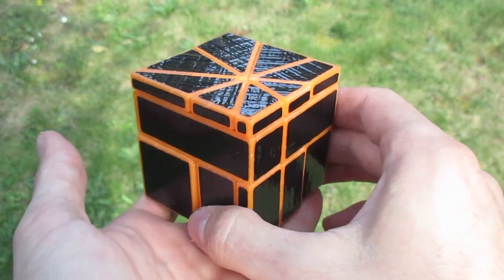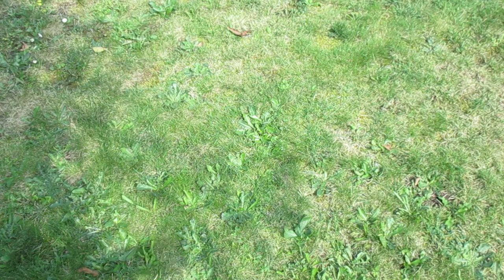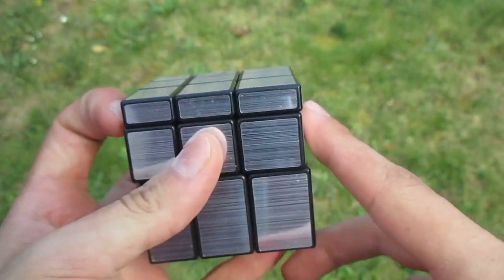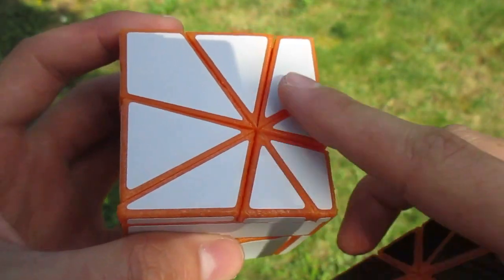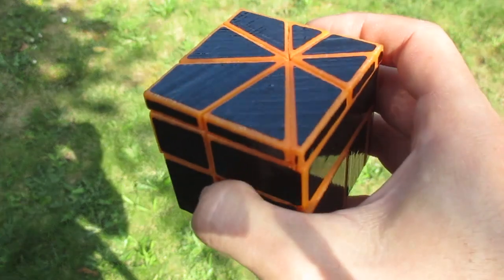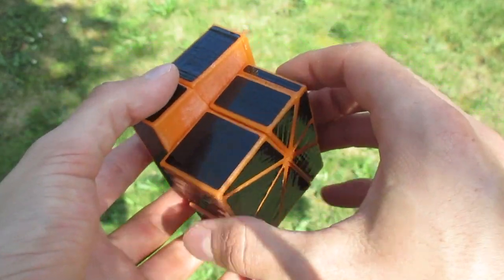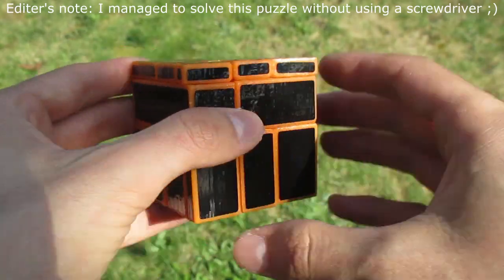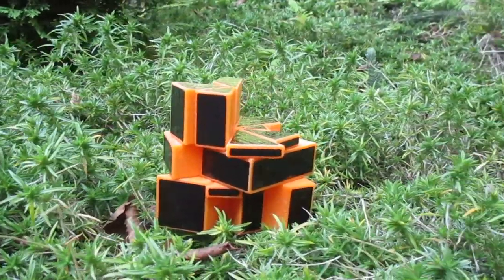Mirror Square-equal | custom 3D-printed puzzle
Hi,

It took me way longer than expected to finish another video (more are in the works) but here it is. In this video I'm going to present my new custom 3D-printed puzzle which I called the Mirror Square-equal. It is a mixture of a mirror cube and a Square-equal. I used orange PLA plastic and added black stickers. I'm showing you 2 of my 4 prototypes and talk about the difficulties I had while building this puzzle. In the end I also scramble the Mirror Square-equal. Enjoy! ;)

ND Puzzles

Song: To You